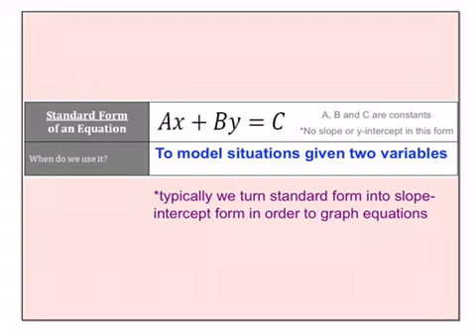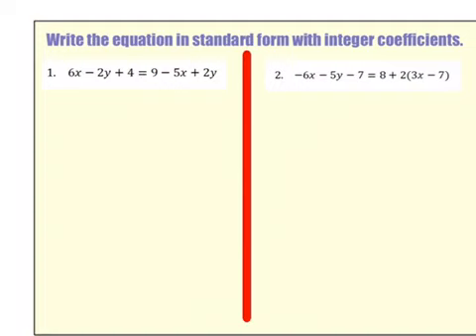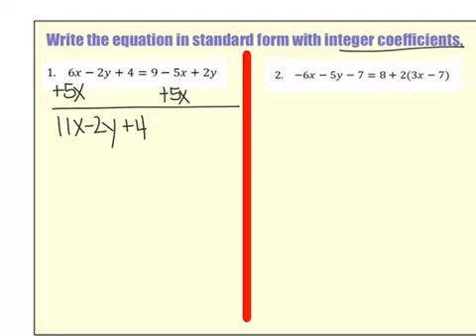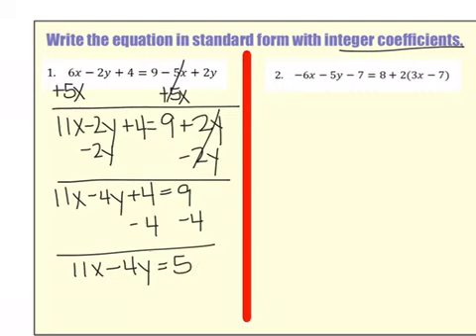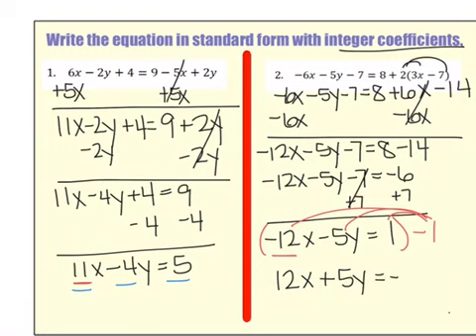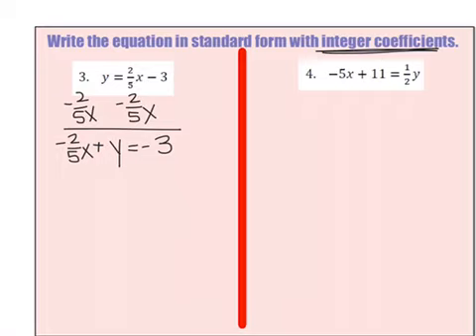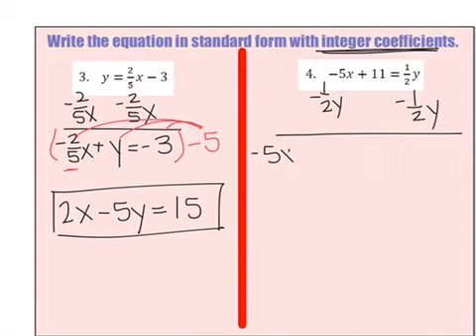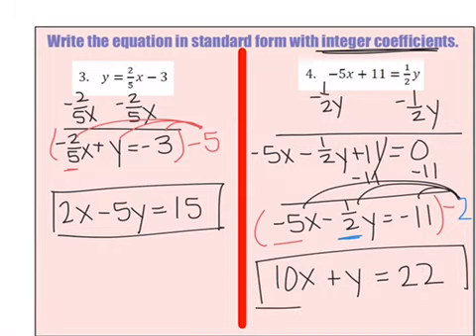Unit 1 Notes 4 Graphing lines in any form part 1